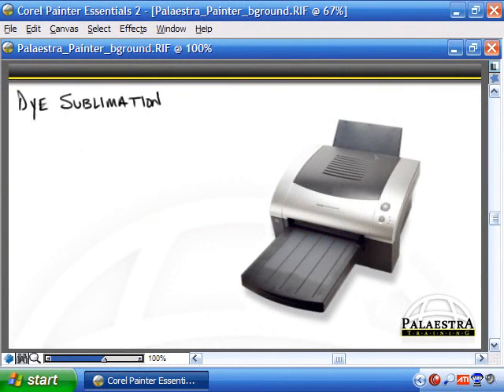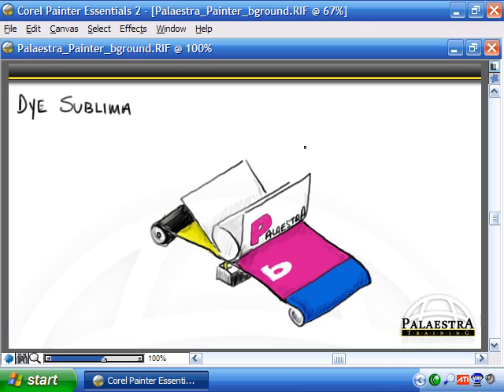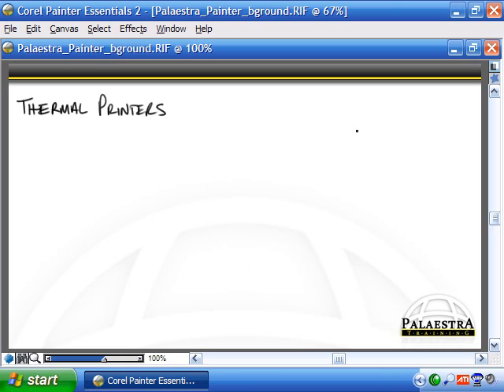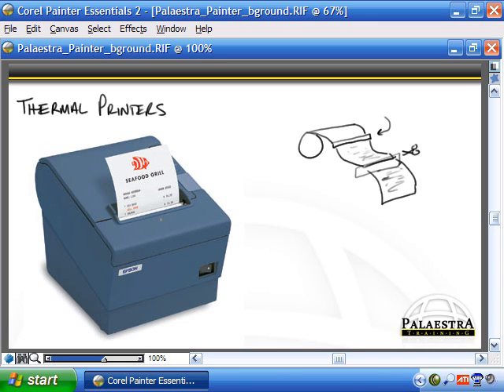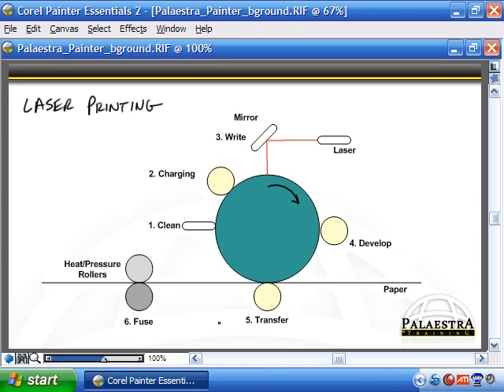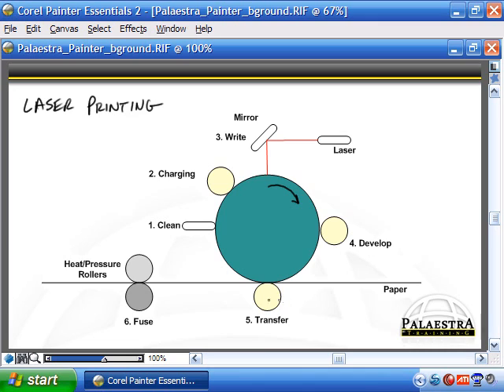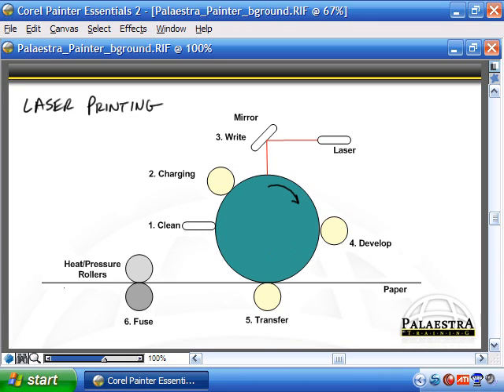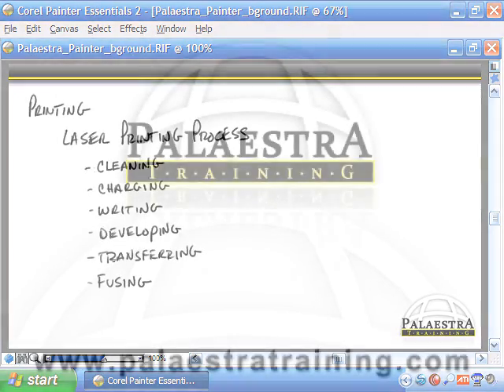CompTIA A+ Video - Printers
PalaestraTraining.com
CompTIA A+ Video training.  This 10 minute demo covers some of the printers found on the CompTIA A+ exam. The full video is over 30 minutes long.